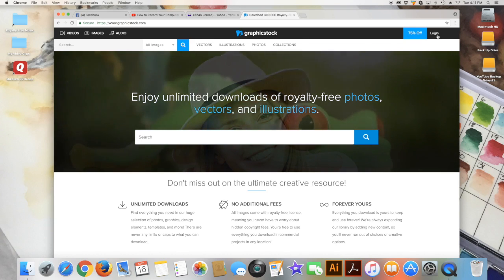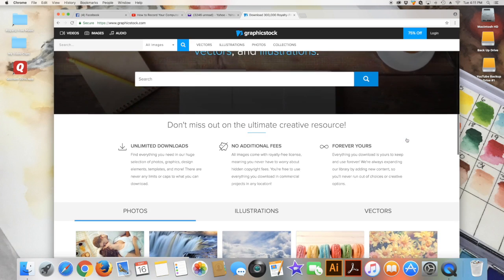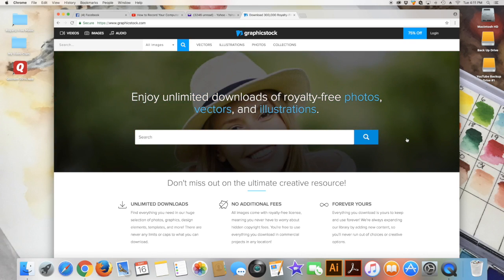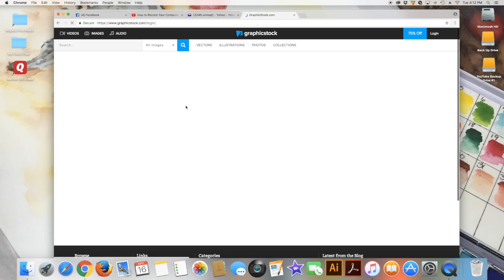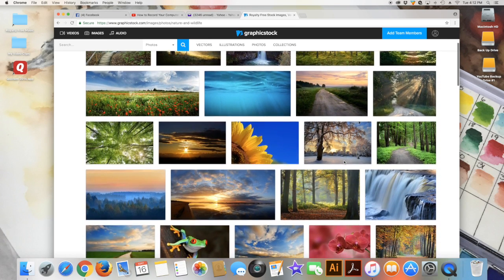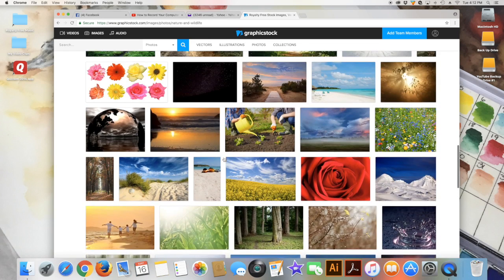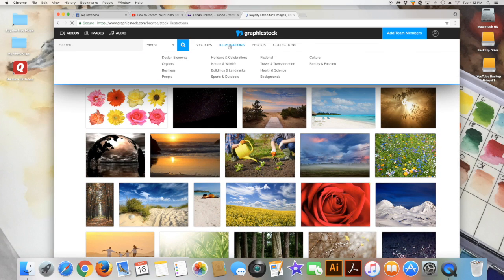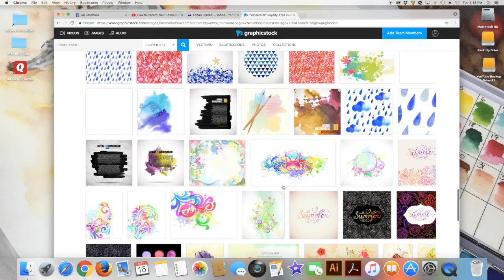Creator2Creator An Art Journal Page With GraphicStock com